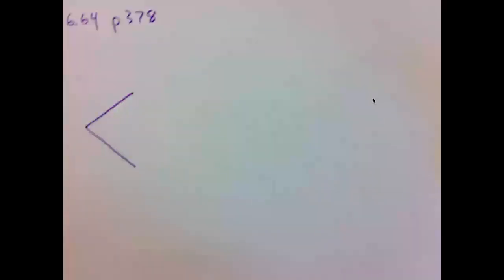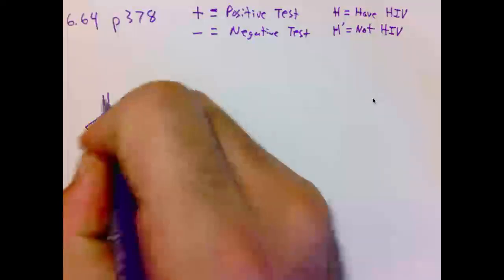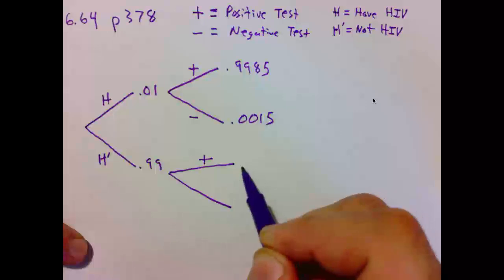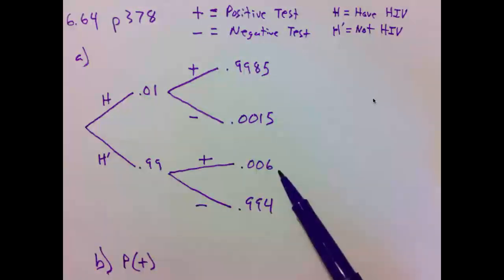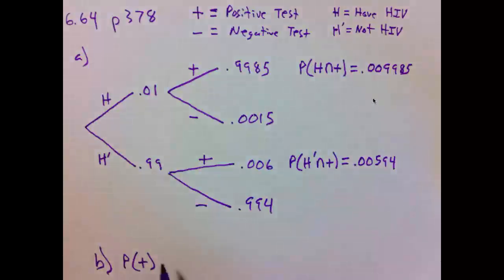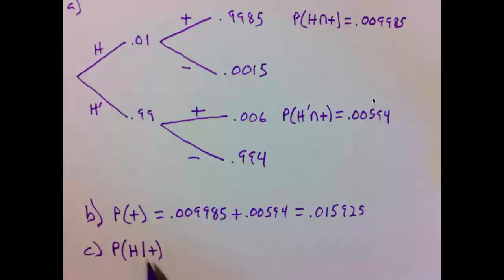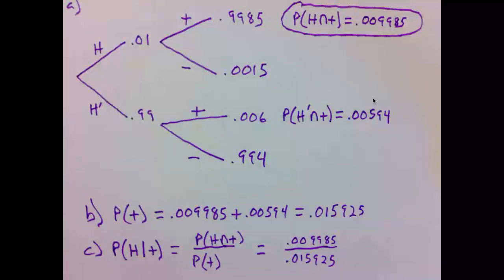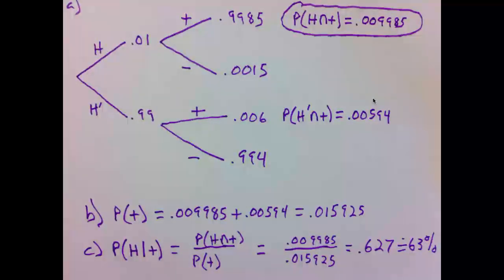yms2e 6 64